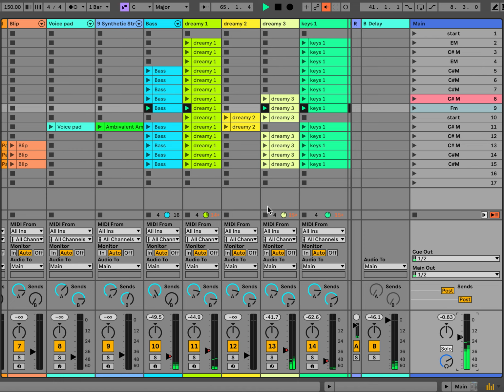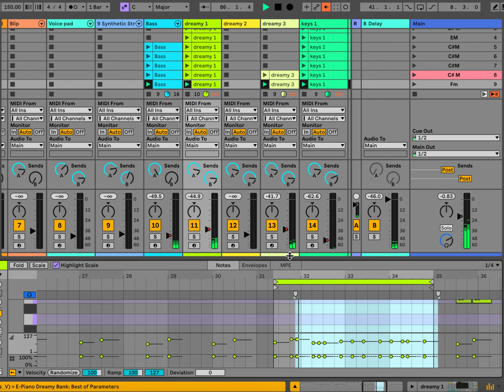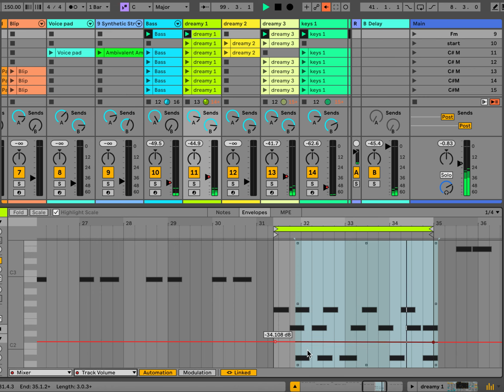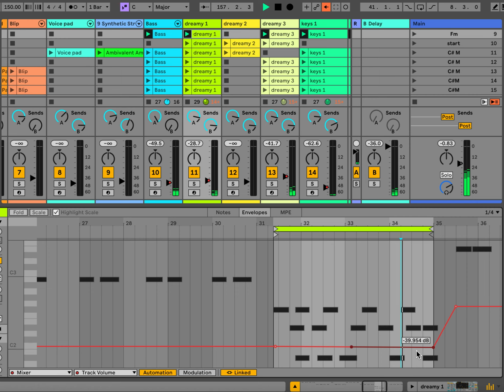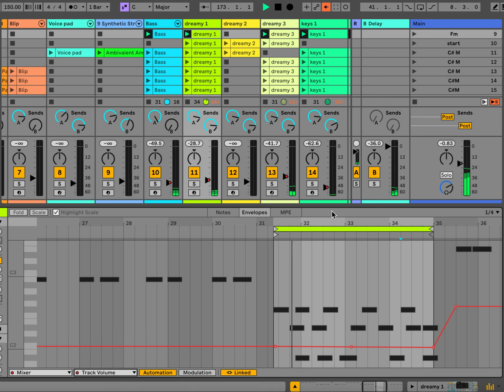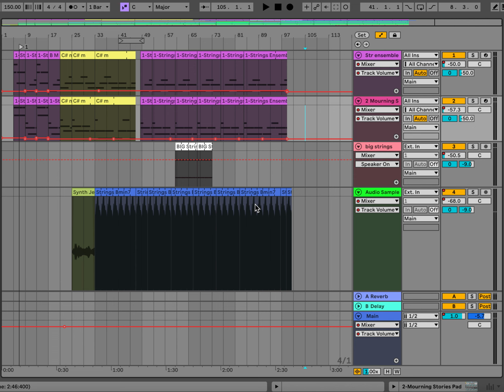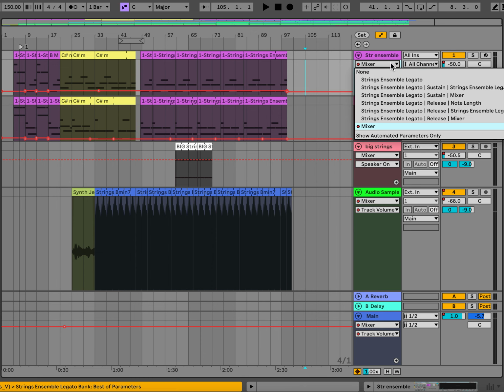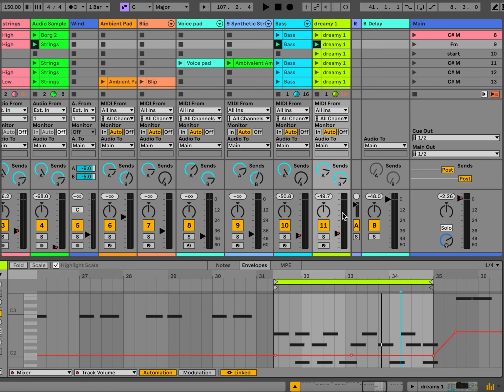Volume Automation in Ableton Live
This video shows how to adjust volume for clips in the Ableton Live Session view and for tracks in the Arrangement view.